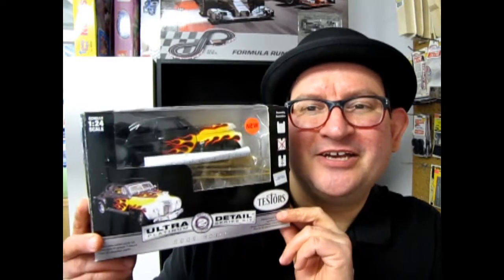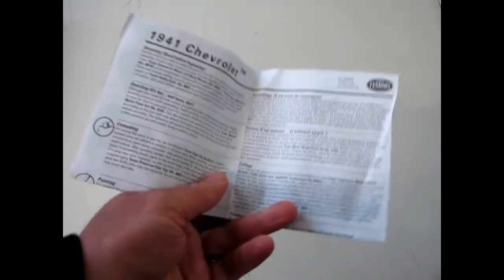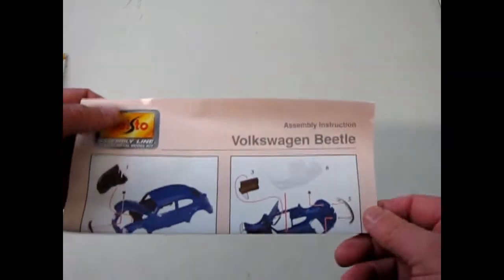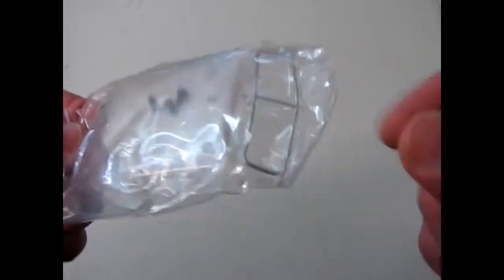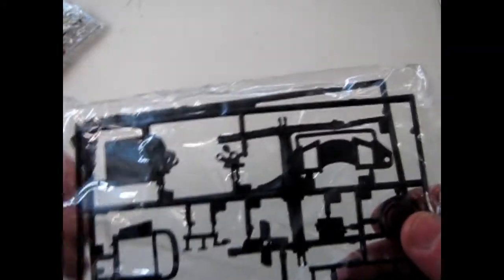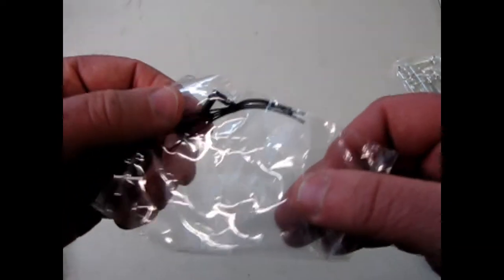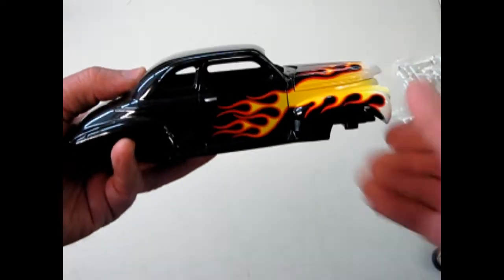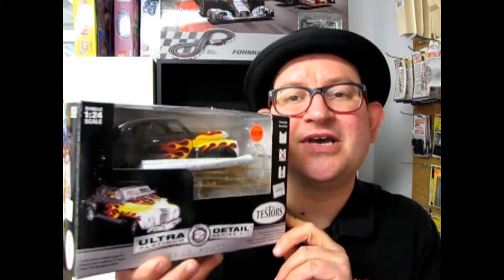What's In The Box? Testors 460034 1941 Chevrolet Coupe Model Kit - A Model Car Unboxing Video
Today we ask the question "What's In The Box?" as we look at Testors 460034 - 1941 Chevrolet Coupe Model Kit. This is a model car unboxing video we hope you will enjoy!